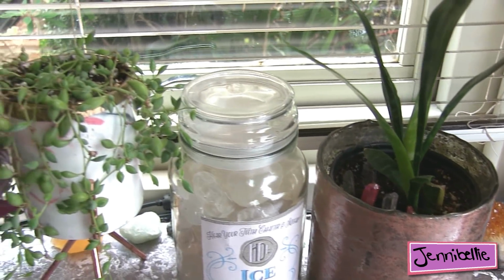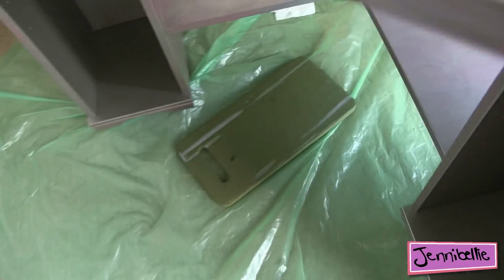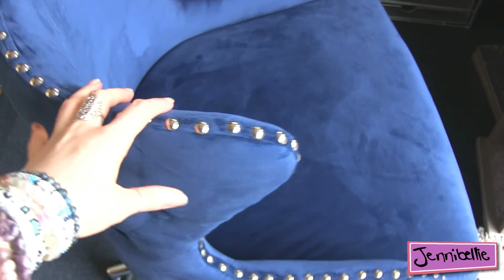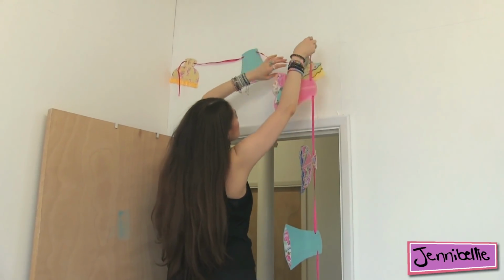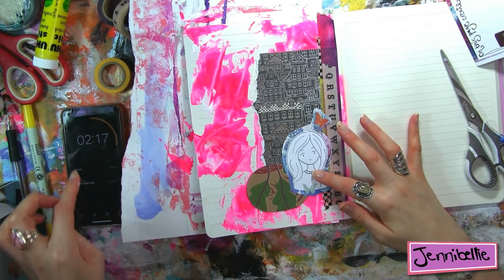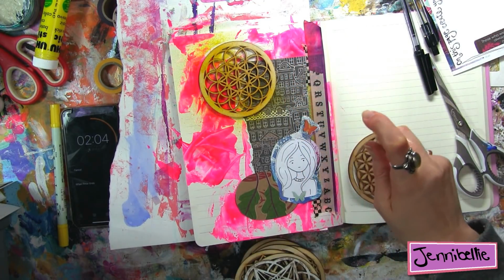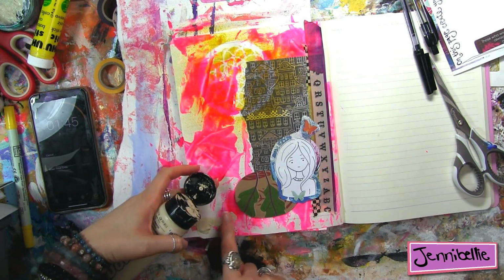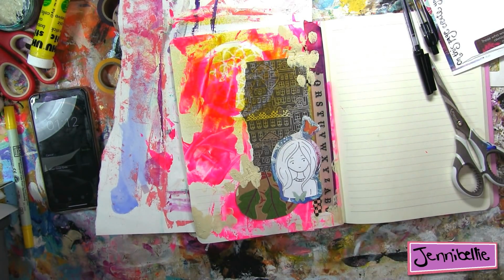JB Escapades New Weekly Vlog - Episode 1: I’m back 😊 Art Studio Makeovers, Timed Art Journal Page 😊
Hello gorgeous how you doing? I'm back with weekly vlogs where I'm just gonna share whatever the heck I decide to create each week 😊 trigger warning: this week I do unexpectedly cry about death and depression when I share about where I've been at but I do also share the fun stuff of updating my studios and creating a timed art journal page etc. I'm so excited about getting back to good old vlogging, I hope you enjoy xoxo

Contents of this vlog
0:00 - Intro
0:45 - Making over my Outdoor Studio
2:19 - Updating my City Studio
3:37 - Timed Art Journal Page (8 mins)
10:58 - Personal chat: where I've been
15:32 - Info about Vids I made over the Summer
16:26 - Details about my New Class

DIG - my new pay what you choose 7 Day Journaling Journey Class - Starts NEXT WEEK!

***JENNIBELLIE'S FREE ONLINE ART COMMUNITY***
- sign up to the community to join in with special groups, take one of my classes and to connect with other wonderful creative people from around the globe.

Monthly Newsletter (with first looks, private vids and lotsa instant creative freebies for signing up)

Here's all my most used & loved Art Journaling/Artist Supplies (Commissions Earned)